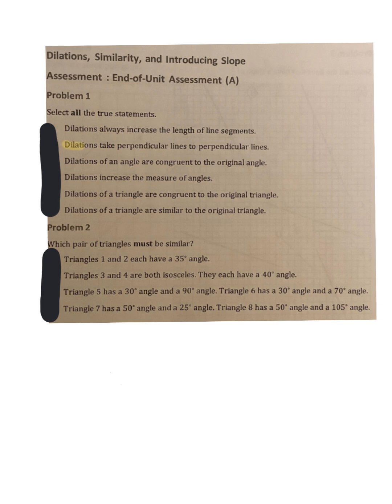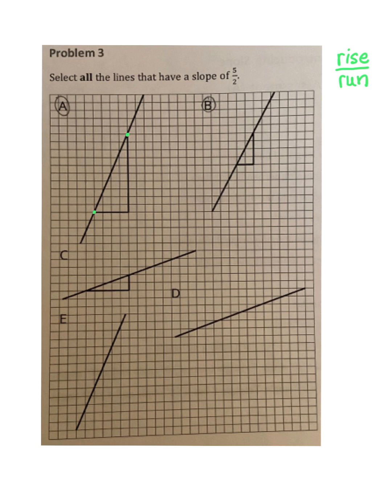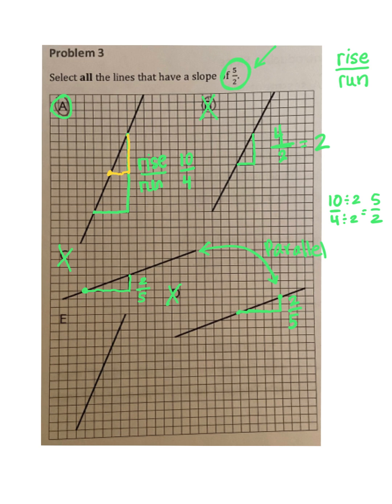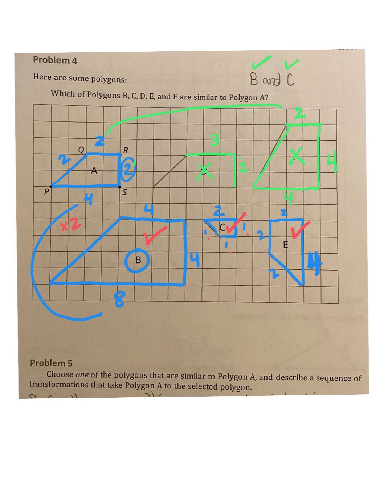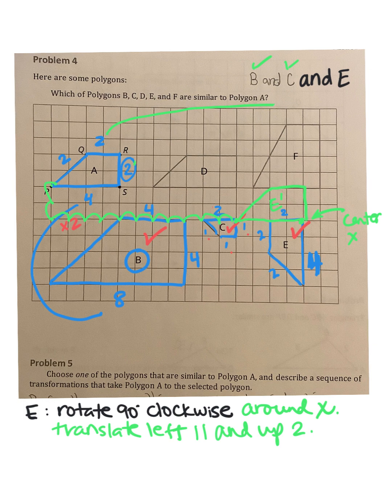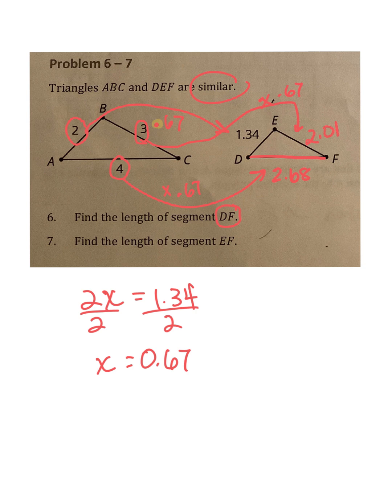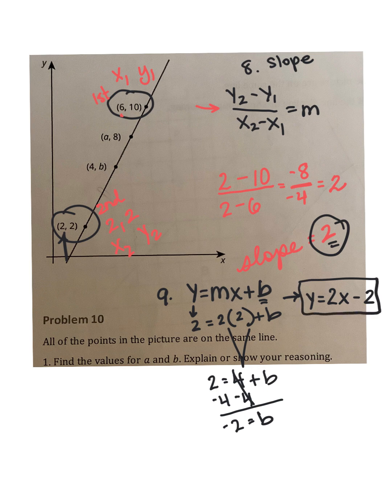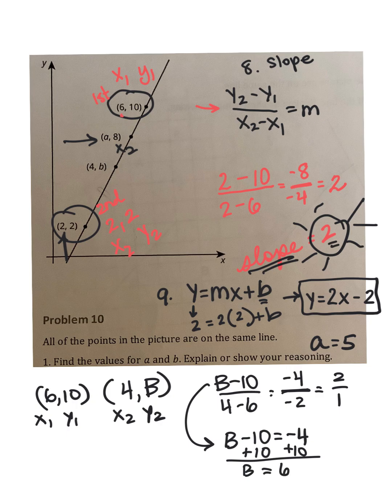8 Unit 2 Test